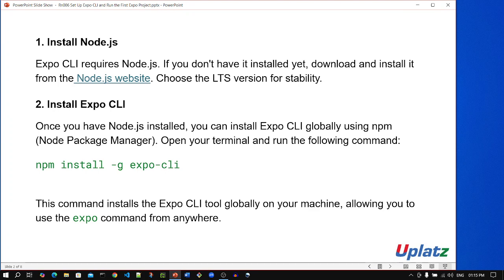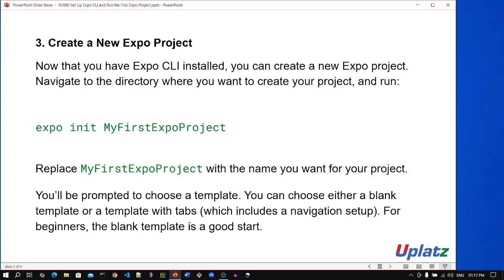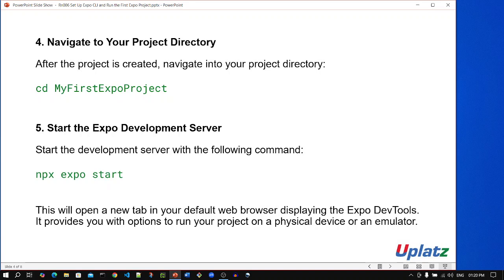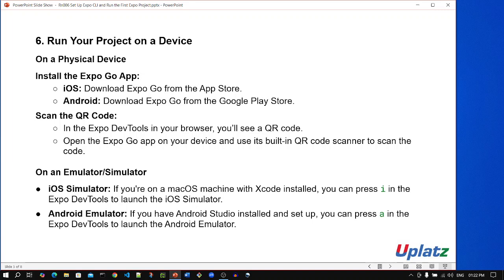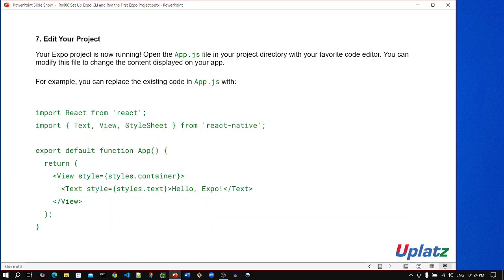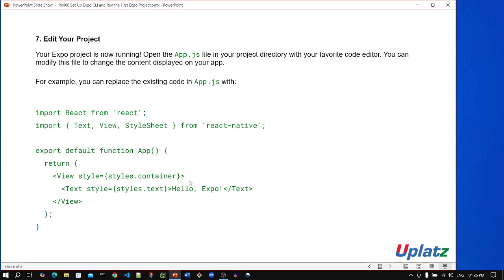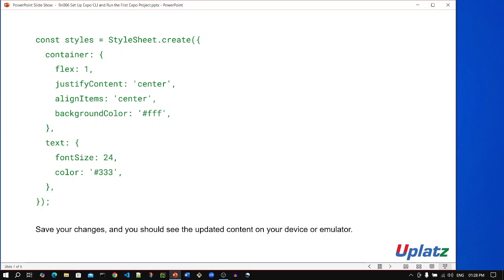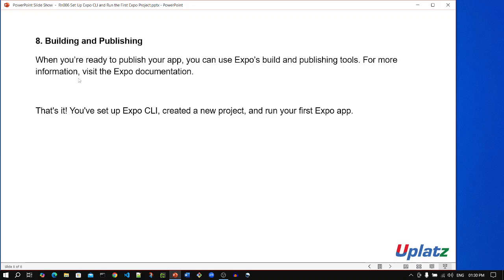Set up Expo CLI and Run the First Expo Project | React Native Tutorial | Uplatz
| In this React Native Tutorial, we’ll walk you through the fundamentals of building cross-platform mobile apps using JavaScript and React.

Whether you’re new to mobile development or an experienced developer looking to dive into React Native, this video will cover everything from setting up your development environment to creating interactive components, managing state, and implementing navigation.

In this video, we’ll walk you through the process of setting up Expo CLI, a tool that simplifies the development and testing of React Native apps. You’ll learn how to install Expo CLI, create a new project, and understand the basic structure of an Expo project. Whether you’re new to mobile app development or looking to speed up your workflow, this tutorial will provide a smooth introduction to using Expo, allowing you to create apps without needing Xcode or Android Studio.

Once your setup is complete, we’ll guide you in running your very first Expo project and testing it on your device using the Expo Go app. You’ll also explore how hot-reloading works to streamline development. By the end of the video, you'll be ready to start building and testing your React Native apps with Expo quickly and efficiently.